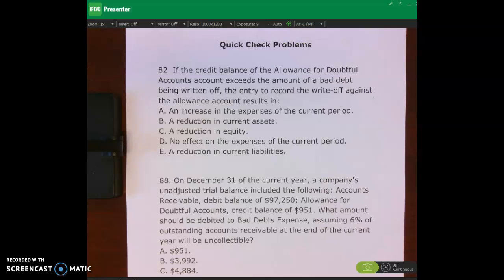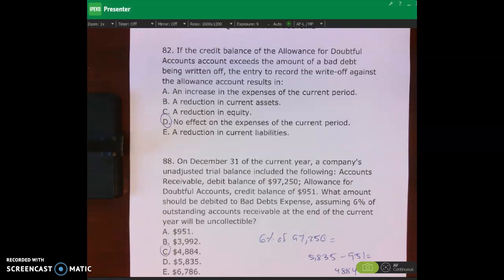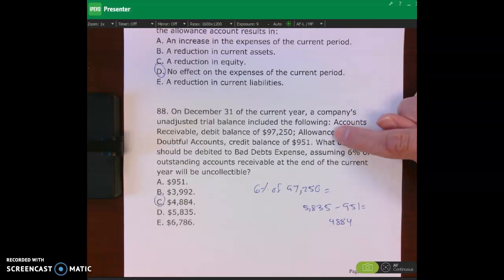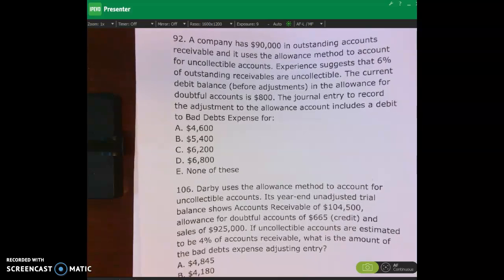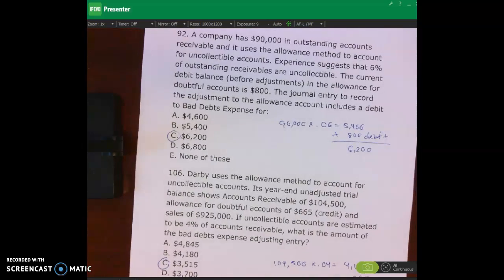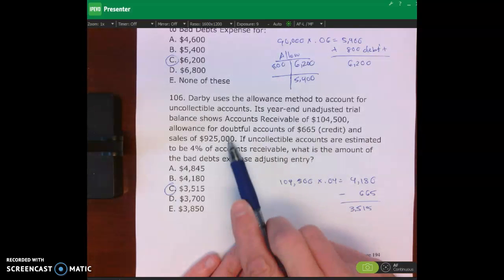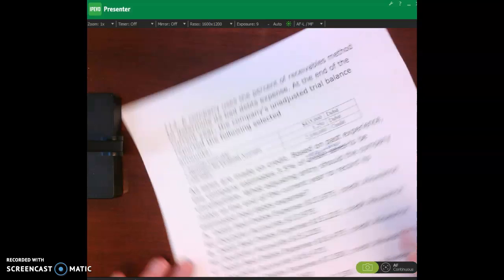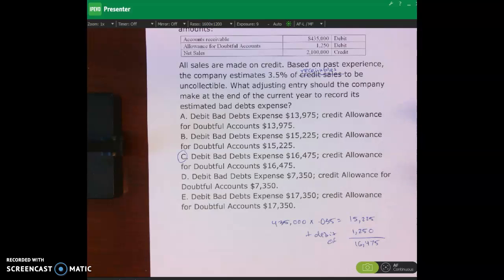Quick Check Problems